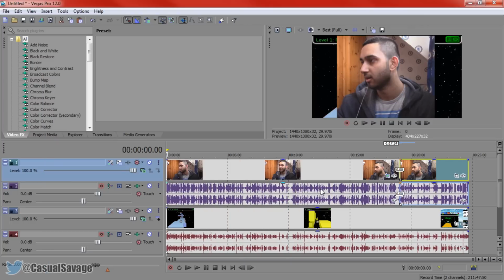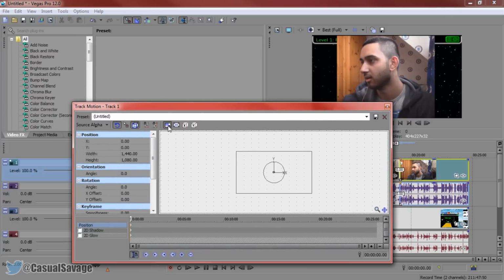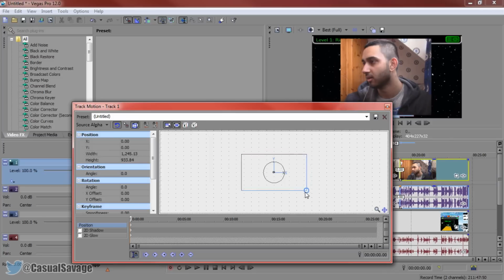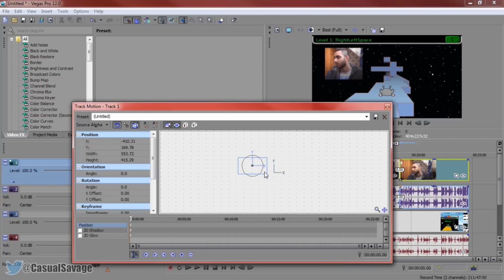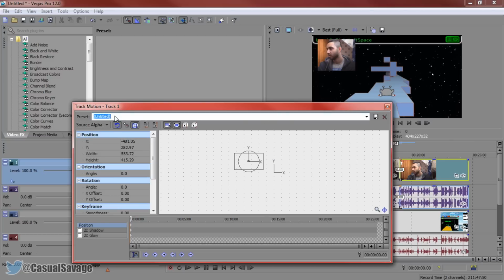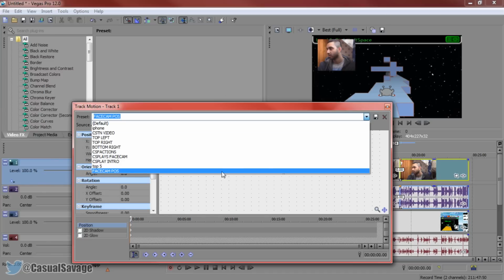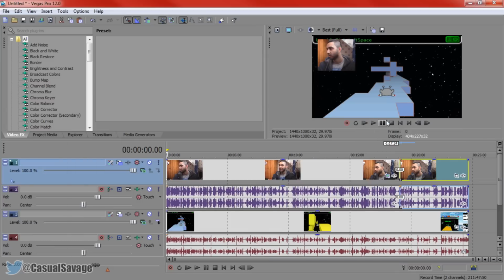How To: Make Square Facecam in Sony Vegas Pro 11, 12 & 13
How To: Make Square Facecam in Sony Vegas Pro 11, 12 & 13! What's up, in this video I am going to be showing you how to make your facecam into a square in Sony Vegas Pro 11, 12 or 13! To do this, you will need to use the pan and crop along with the track motion.

CasualSavage